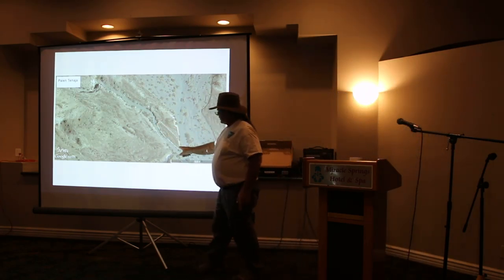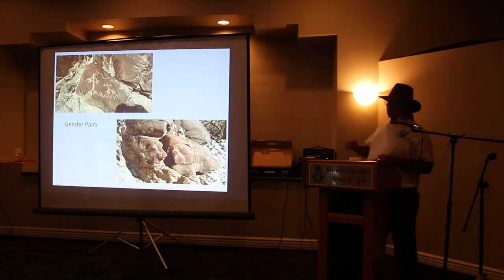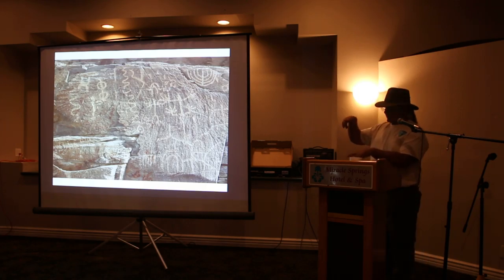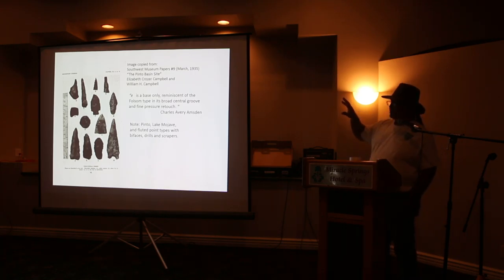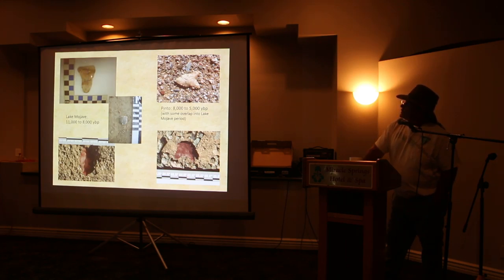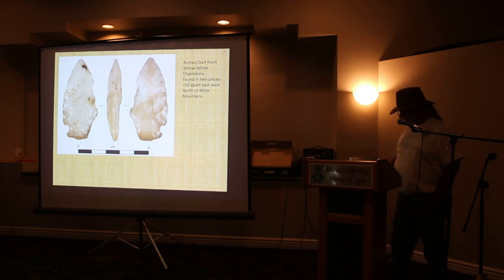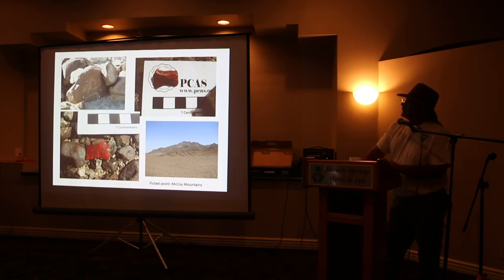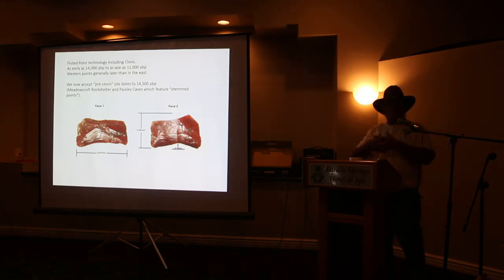George Kline, Soup Supper Oct. 27, 2016 [Part 2]